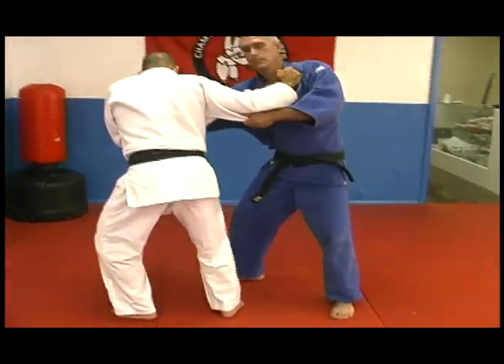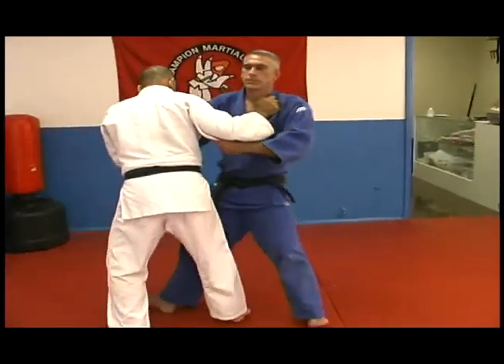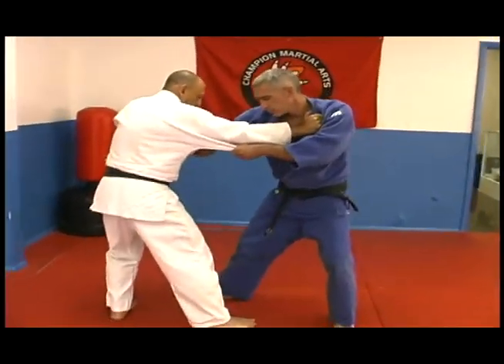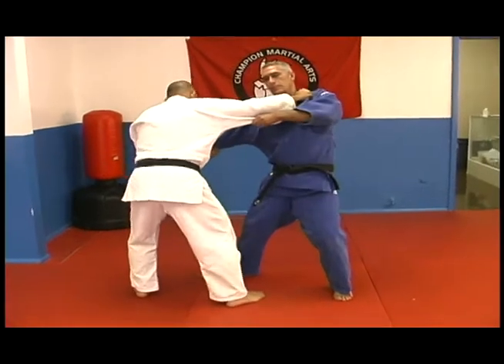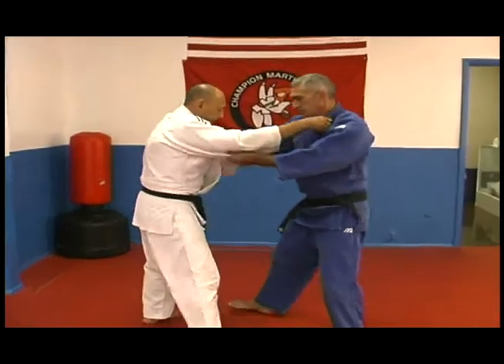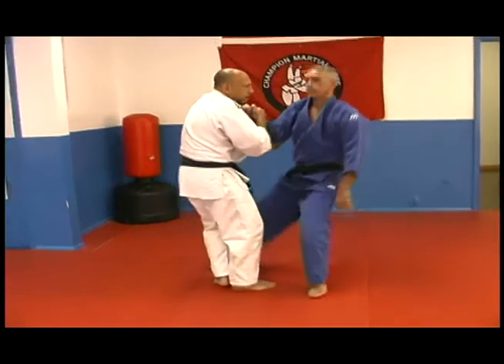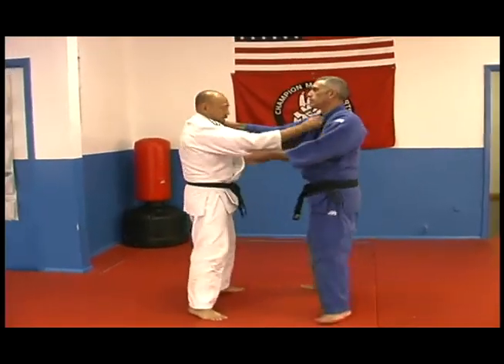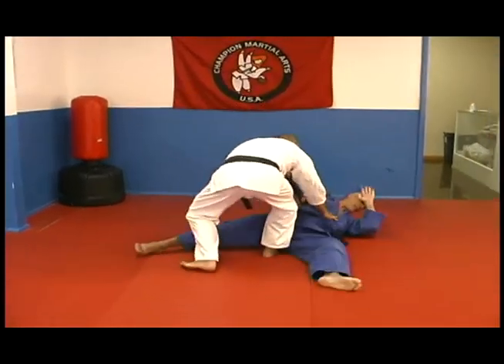Judo Lessons for Beginners : How to Do a Small Circle Sweep in Judo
Learn how to do a small circle sweep with this online Judo lesson for beginners in this free martial arts video from master Judo instructor Richard Acuna

Bio: Richard Acuna, of Champion Martial Arts in Miami, Florida, is a Judo Black Belt with 35 years of experience competing and teaching adults and children.

Series Description: Learn different Judo moves with these Judo lessons for beginners in this free martial arts video series from master Judo instructor Richard Acuna